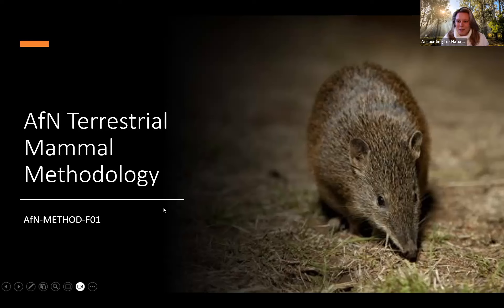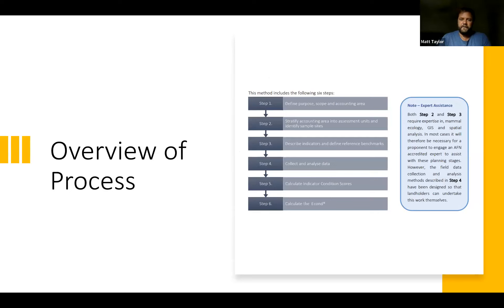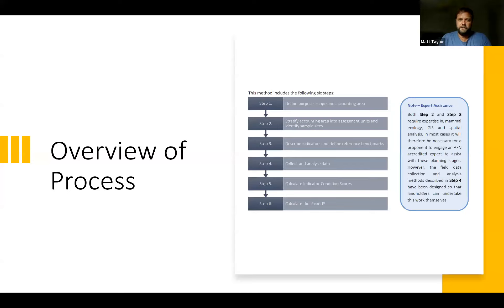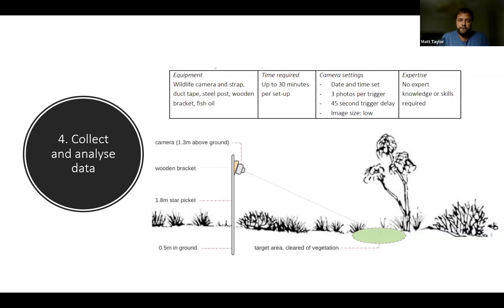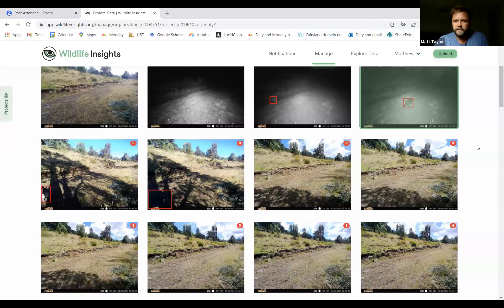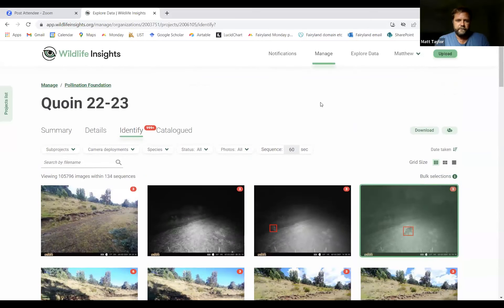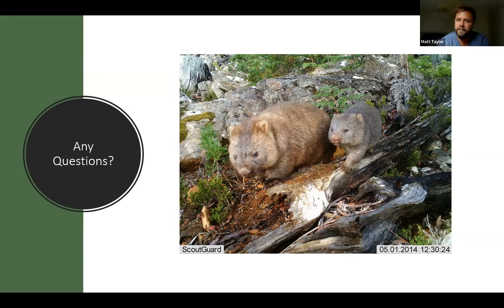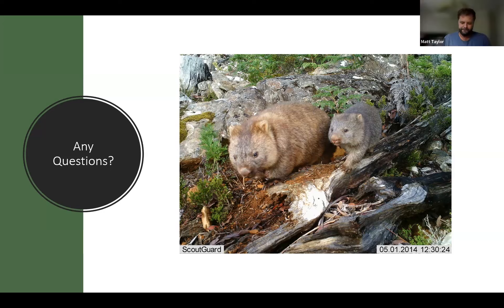F-01: Accounting for Nature® Mammal Condition Method webinar.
In this webinar, Matt Taylor from Ecotec introduces the Accounting for Nature Mammal Condition Method (F-01).

The Method allows users to monitor the condition of ground-dwelling and arboreal mammals within the property/project area. The method uses wildlife camera surveys to detect current mammal species richness, compared to 'undegraded' mammal species richness (the Reference Benchmark) to estimate mammal condition.